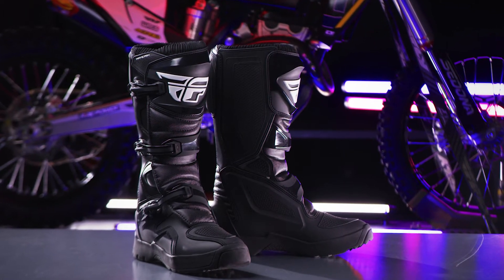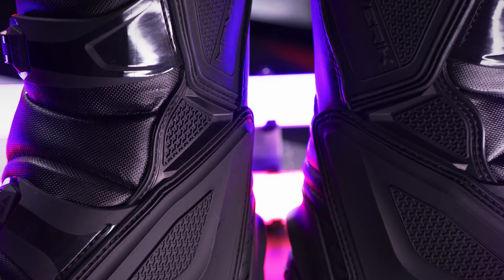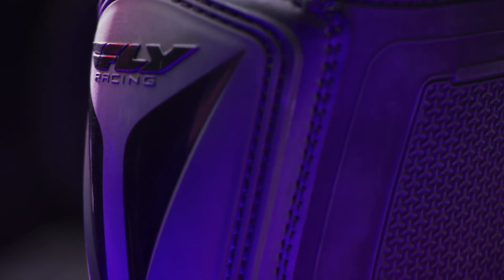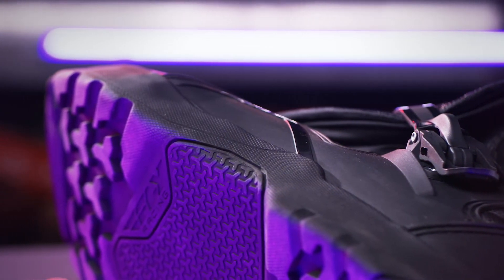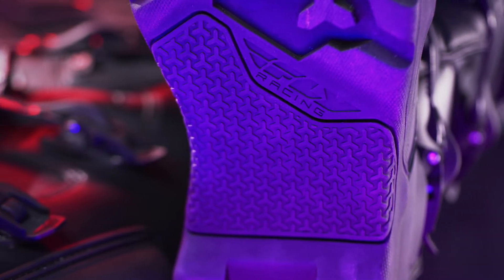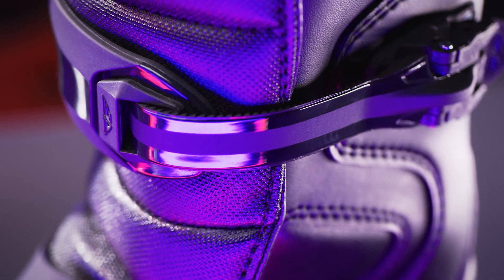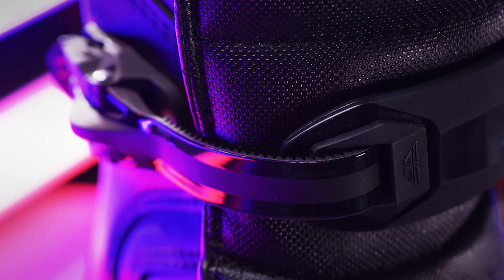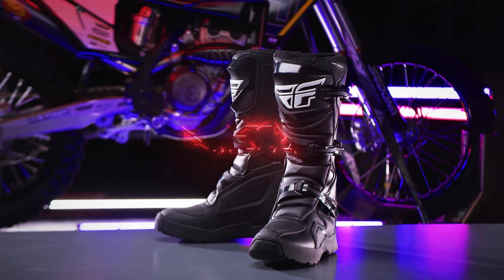FLY RACING | MAVERIK ENDURO BOOT